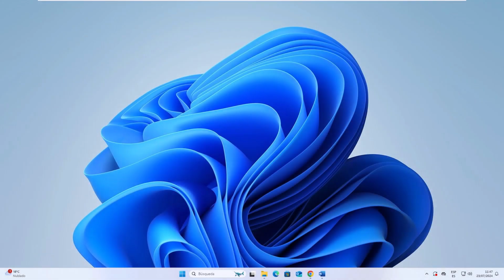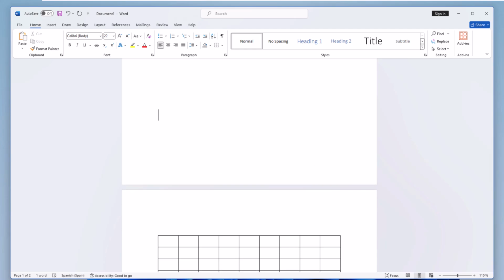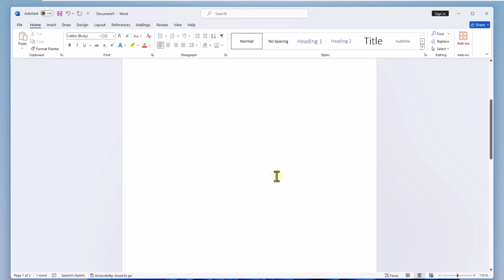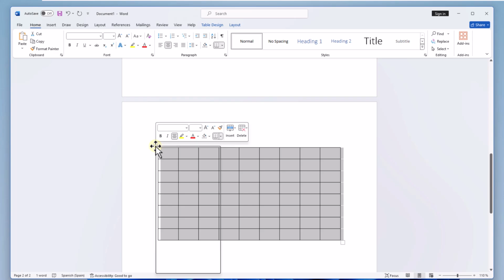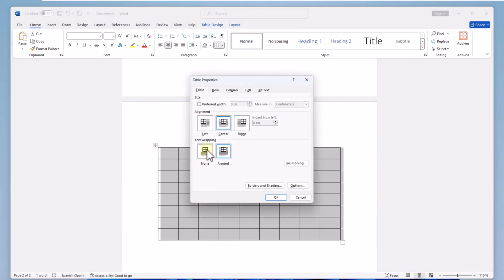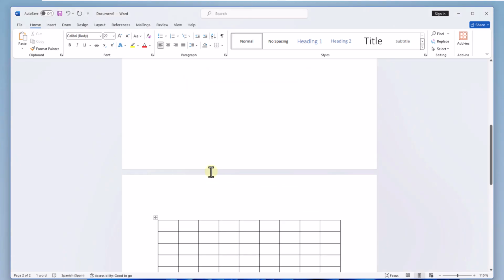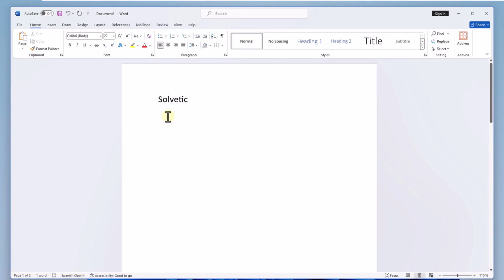How to Prevent Word Table Jumping to Next Page